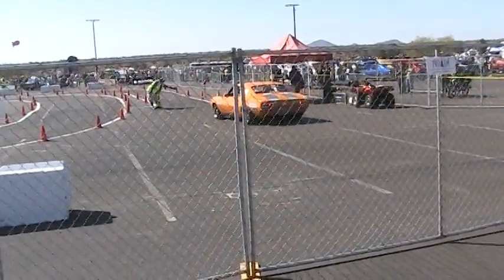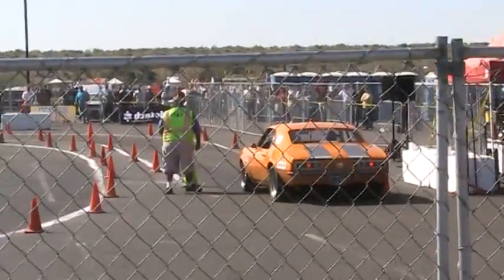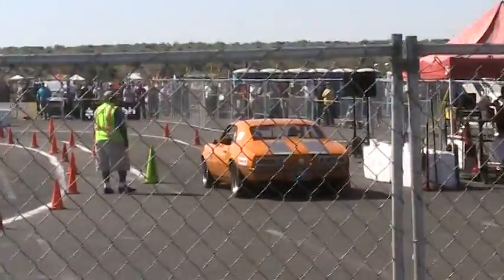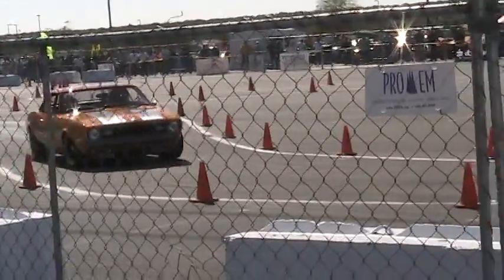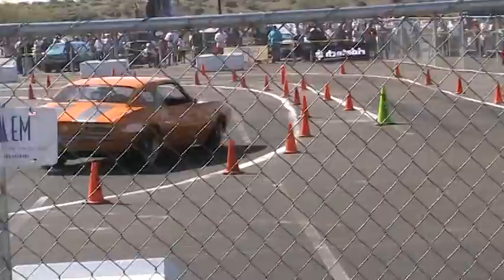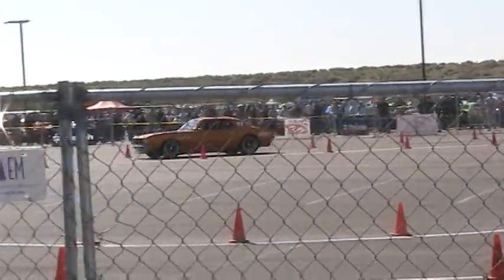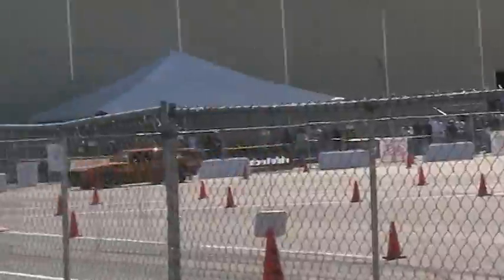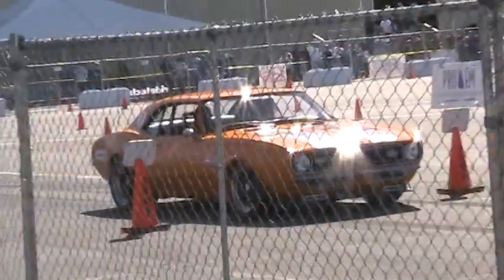Scottsdale AZ Autocross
Rob riding with Bret from Airride during the autocross.